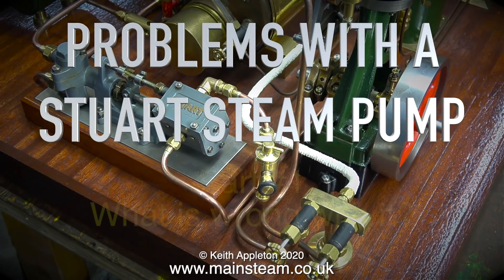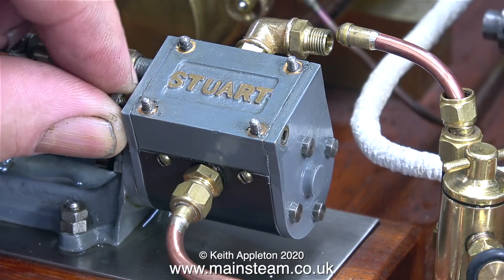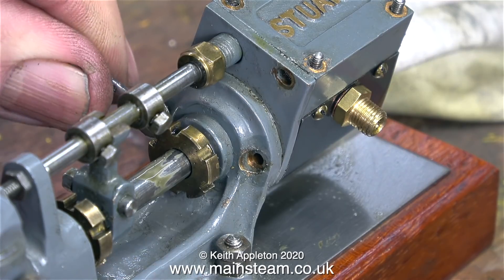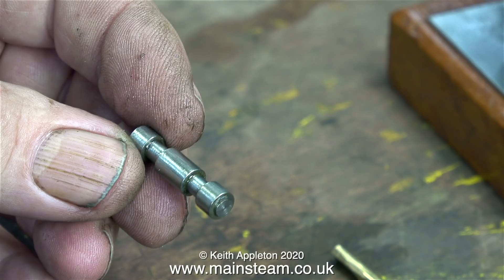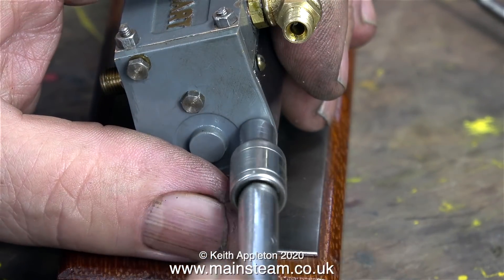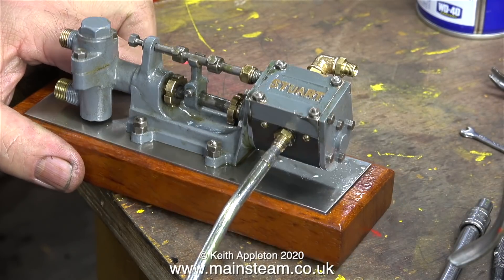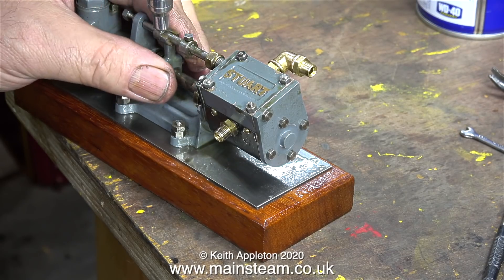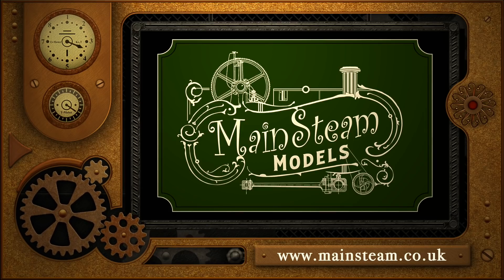PROBLEMS WITH A STUART STEAM PUMP - PART #1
Problems With A Stuart Steam Pump - Part #1. The small Stuart Models steam powered water pumps are very popular and collectable. I need this one to be fully functional and pump water into a steam boiler. It works on Compressed Air - but not when running on Steam. Time to investigate and see what is wrong with it.